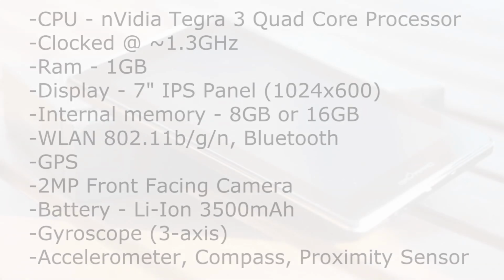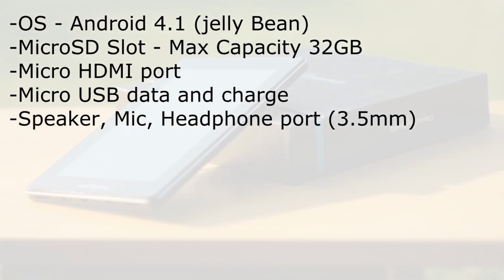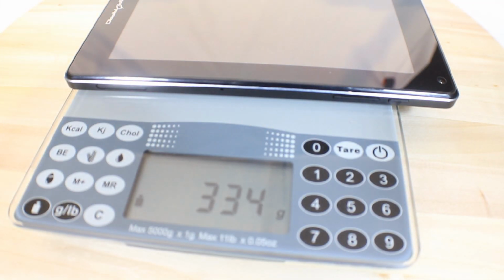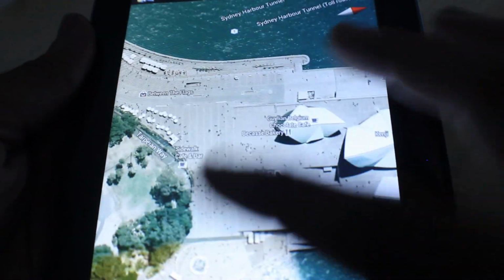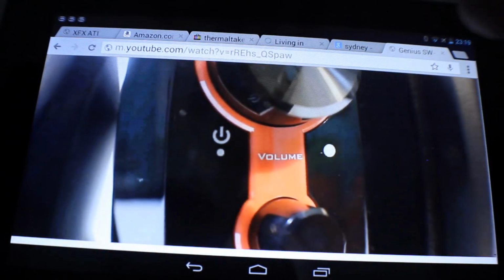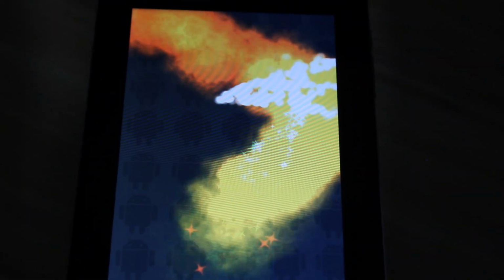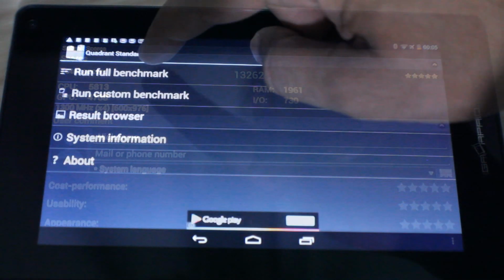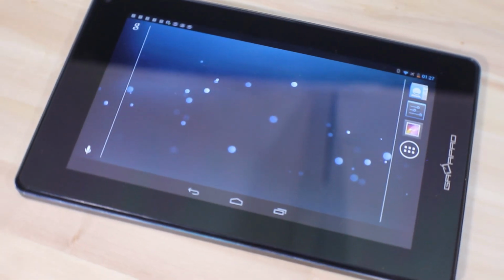Galapad 7" nVidia Tegra 3 Quad core Android 4.1 Tablet Review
A tablet from Galaxy, the Galapad. It appears to be a trend these days for a manufacturer that specializes in one field jumps into another. Galaxy did do a reasonable job with the Galapad, build quality and performance both worthy enough to earn it a prominent spot in the tablet market.

7" IPS PANEL - 1024x600
CPU - Tegra 3 QUAD CORE Processor
OS - Android 4.1(Jelly Bean)
MEMORY:8 GB
RAM:1GB
WLAN 802.11 b/g/n, Bluetooth
GPS - Texas Instruments (WL1281)
CAMERA - 2MP,Front
Micro SD slot (max 32GB), micro HDMI, micro USB
Standard battery, Li-Ion 3500mAh (Stand-by up to 400h)
Gyroscope (3-axis), Accelerometer, Compass, Proximity Sensor